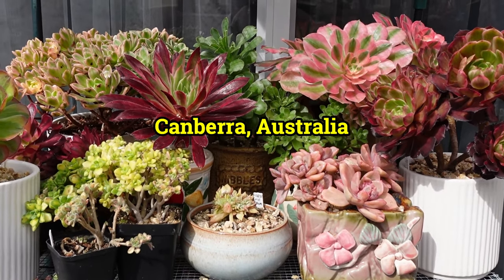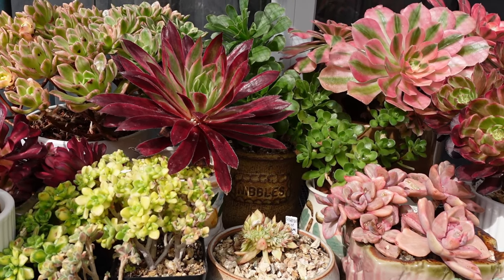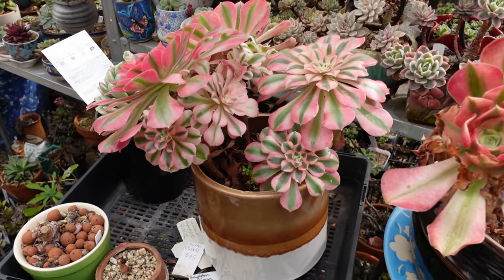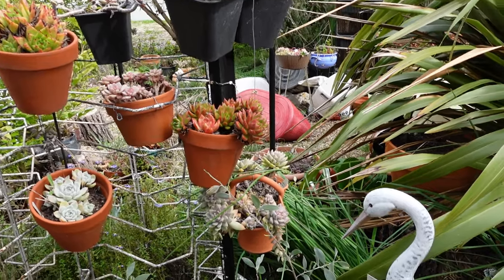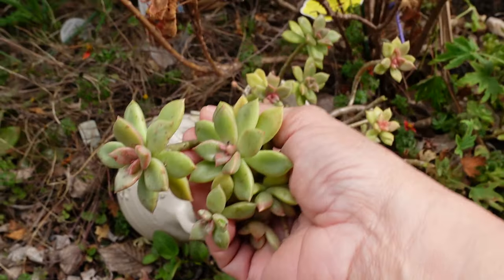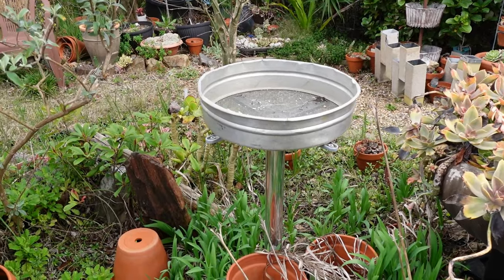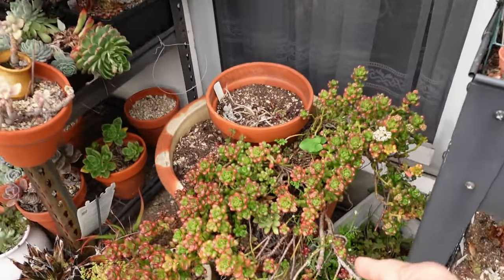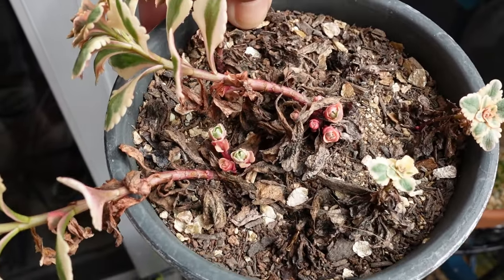Can These Succulents Grow w/o Protection From Element | VLOG #258 - Growing Succulents with LizK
After removing the cover on my mini greenhouse, it's time to compare the differences in the growings areas.

STORYLINE
00:00 – Aeonium Intro
00:18 – Moving Up Cacti
02:51 – Result of the Greenhouse
07:09 – Aeonium at Front door
08:58 – Tready for the front yard clean
14:10 - SEMPERVIVUM VARIETIES
16:13 – The Sieve Planter
18:23 – Fruit & vegetables
19:49 – Sedum Lucidum Obesum
21:54 – I wish I was selected
22:47 – PEDRO the Budgie